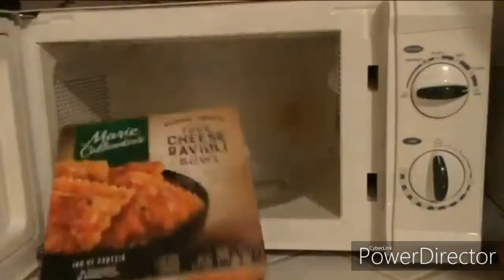(YTP) cooking with deez nuts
Funny XDDDD